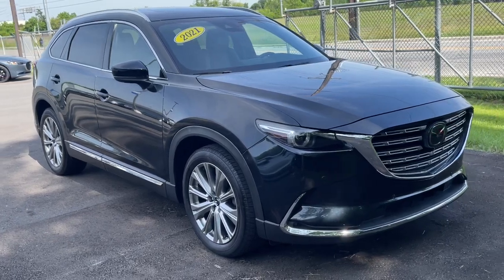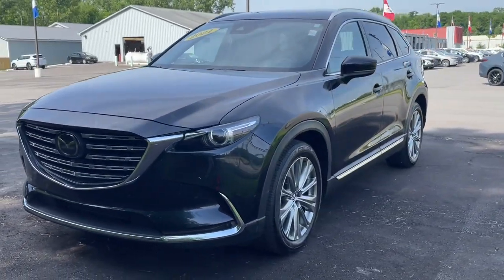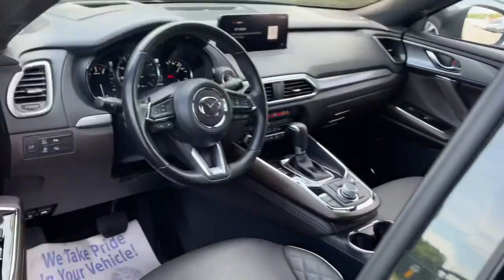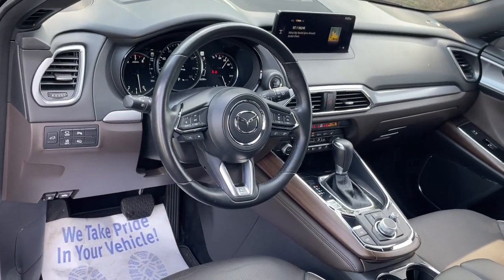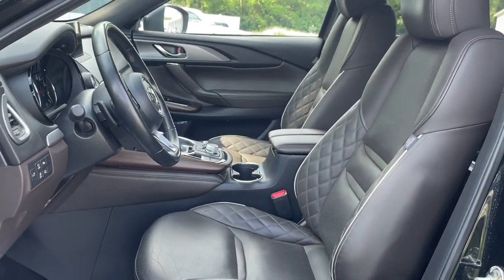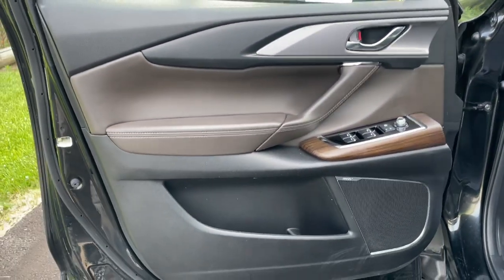2021 Mazda CX-9 Westfield, Carmel, Fishers, Noblesville, Indianapolis, IN P16218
Jet Black Mica Used 2021 Mazda CX-9 Signature available in Westfield, Indiana at Tom Roush Mazda. Servicing the Carmel, Fishers, Noblesville, Indianapolis, IN area.

CARFAX One-Owner. Clean CARFAX. Jet Black Mica 2021 Mazda CX-9 Signature AWD 6-Speed Automatic 2.5L 4-Cylinder **JUST REDUCED** **CERTIFIED BY AUTOCHECK ONE OWNER AND NO ACCIDENTS!** **MOONROOF** **MP3 / IPOD COMPATIBLE!** **NAVIGATION!** **REAR VIEW CAMERA!** **BLUETOOTH HANDS-FREE CALLING!** **UPGRADED WHEELS** **4CYL - ALL THE POWER AND GREAT MPG** **BEST COLOR FOR RESALE** **NON-SMOKER!** **AWD - NEVER WORRY ABOUT THE WEATHER!** **HEATED LEATHER SEATS** **HEATED FRONT AND BACK LEATHER SEATS!** **BOUGHT HERE SERVICED HERE WE HAVE ALL RECORDS!** **LOCAL TRADE - NEVER A RENTAL!** **2 SETS OF KEYS** SIGNATURE EDT. - SIGNATURE EDT. - SIGNATURE EDT. Heads-Up Display - Heads-Up Display - Heads-Up Display ENGINE & CABIN FILTERS JUST INSTALLED!!! CX-9 Signature 4D Sport Utility 2.5L 4-Cylinder 6-Speed Automatic AWD Jet Black Mica Black w/Leather Seat Trim 12 Speakers 3rd row seats: bench 4-Wheel Disc Brakes ABS brakes Active Cruise Control Aha Internet Radio AM/FM radio: SiriusXM Apple CarPlay & Android Auto AppLink/Apple CarPlay and Android Auto Auto High-beam Headlights Automatic temperature control Brake assist Delay-off headlights Dual front impact airbags Dual front side impact airbags Electronic Stability Control Emergency communication system: MAZDA CONNECT Four wheel independent suspension Front anti-roll bar Front Bucket Seats Front Center Armrest Front dual zone A/C Front fog lights Fully automatic headlights Garage door transmitter: HomeLink Heads-Up Display - Heads-Up Display - Heads-Up Display Heated front seats Heated rear seats Heated/Ventilated Front Bucket Seats Infotainment System Voice Command Low tire pressure warning Mazda Connected Services Mazda Navigation System Memory seat Nappa Leather Seat Trim NAVIGATION Occupant sensing airbag Outside temperature display Overhead airbag Pandora Internet Radio Panic alarm Power driver seat Power Liftgate Power moonroof Power passenger seat Radio Broadcast Data System Program Information Radio data system Radio: AM/FM Sound System w/Bose Audio Rear air conditioning Rear anti-roll bar Remote keyless entry SiriusXM Satellite Radio Speed control Speed-sensing steering Split folding rear seat Spoiler Steering wheel mounted audio controls Stitcher Internet Radio Telescoping steering wheel Tilt steering wheel Traction control Turn signal indicator mirrors Ventilated front seats Wheels: 20 x 8.5J Aluminum Alloy.Recent Arrival! Odometer is 8906 miles below market average! 20/26 City/Highway MPGEvery Customer at Tom Roush Lincoln Mazda receives complimentary car washes for life and discounted service and parts!